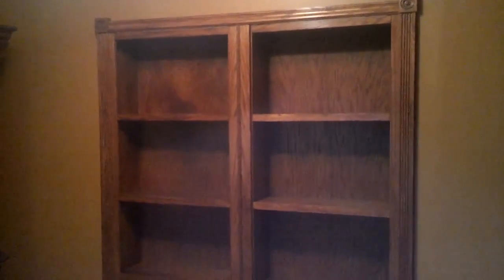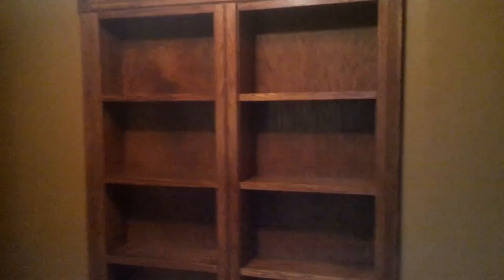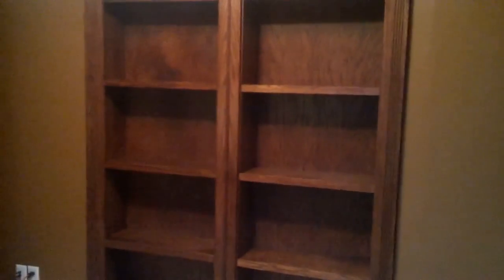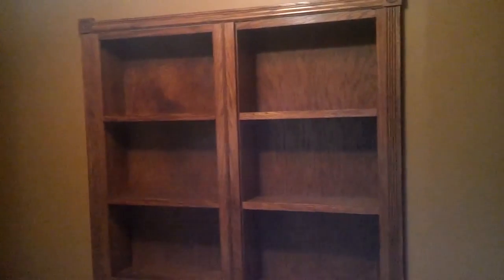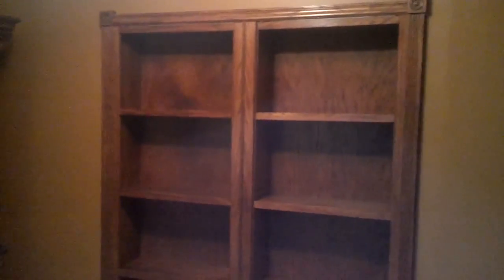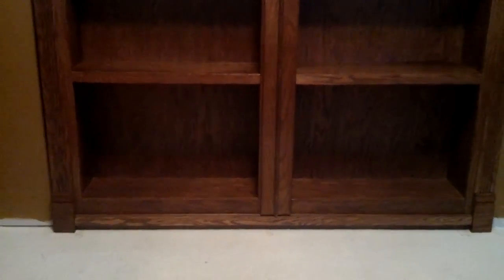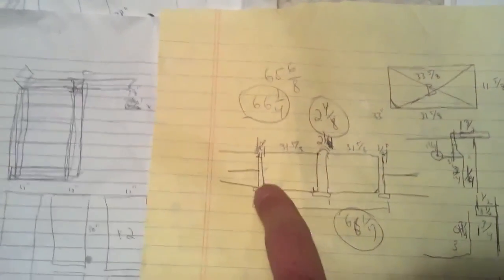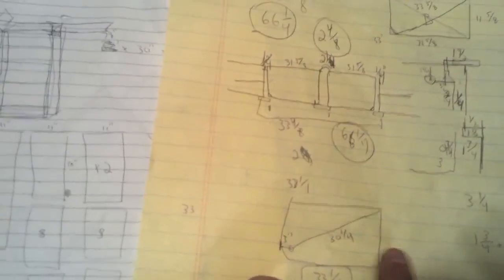Hidden Door Bookcase - 1 of 15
Hidden french door bookcase.   This is 1 of 15 videos that walks though the process of building the bookcases and closet.

Two months ago, we decided that we wanted an additional closet with a bookcase for a hidden door.   This is the first video of 15 documenting my process.   I've started with the end so you can see the finished product.  Videos 2-15 take you through how I got there.

I want to thank Gary Katz and his website for online ideas on how to effectively build the bookcase and use a Rixon pivot hinge.  I also want to thank Jeff Devlin and his YouTube series on building a book case using the Kreg pocket hole jigs.

The entire build took me about a month of working nights and weekends.   I'm very happy with how everything turned out.